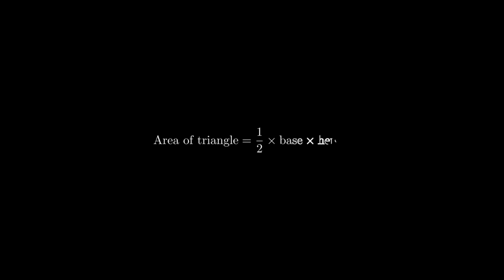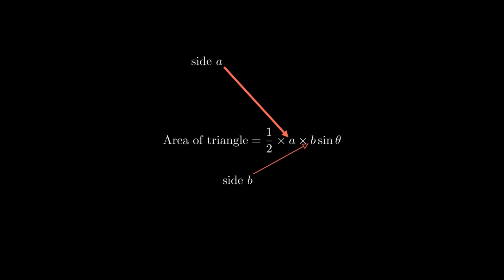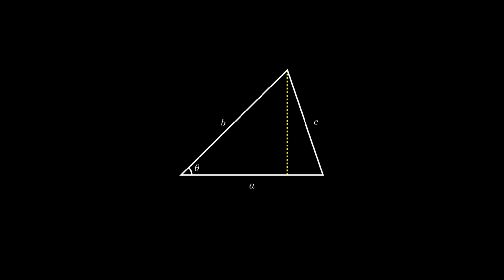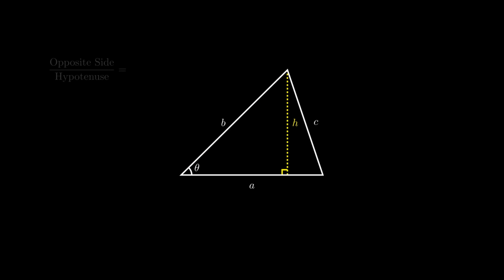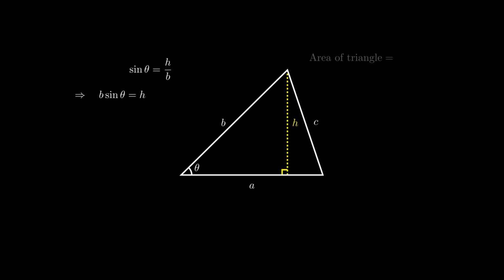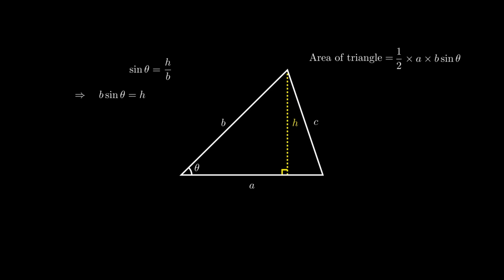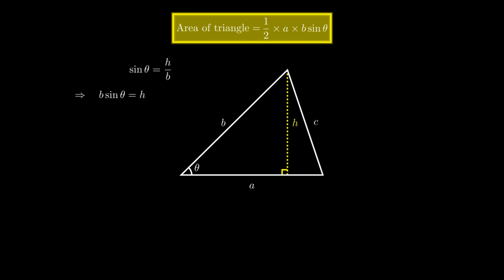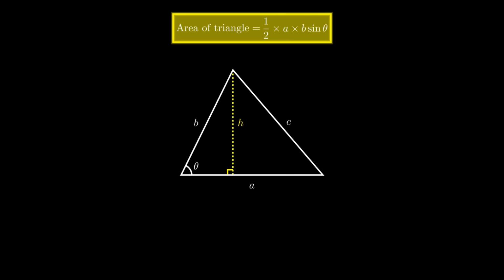Triangle Area Using Sine - Geometry | MathVsScience | math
In this video, we dive deep into the geometric reasoning behind one of the most fundamental formulas in mathematics: the area of a triangle.

Step by step, we’ll visually derive the formula using basic geometry, intuitive diagrams, and clear explanations. By the end, you won’t just memorize the formula — you’ll truly understand where it comes from and why it works for all triangles.

✨ Perfect for students, teachers, and math enthusiasts who want to build a strong foundation in geometry.

🔍 What you'll learn:
The logic behind the triangle area formula.
Visual derivation using rectangles and right triangles.
Why does the formula apply to all triangle types?